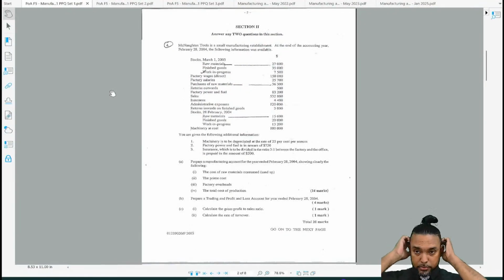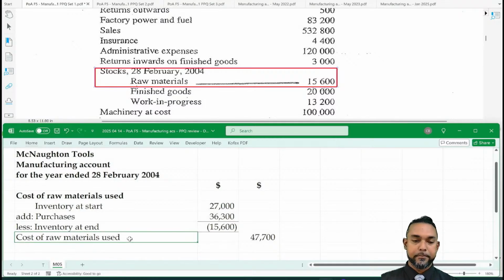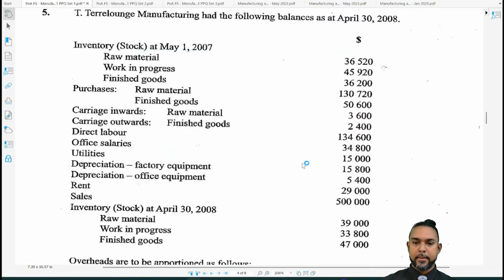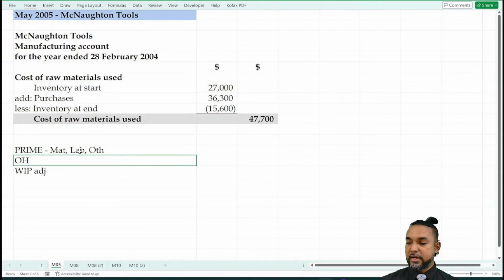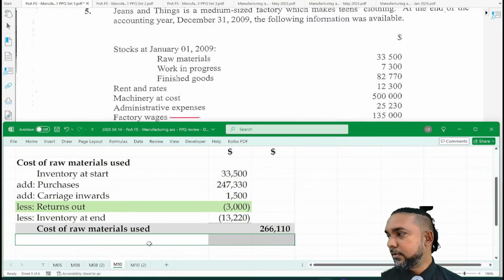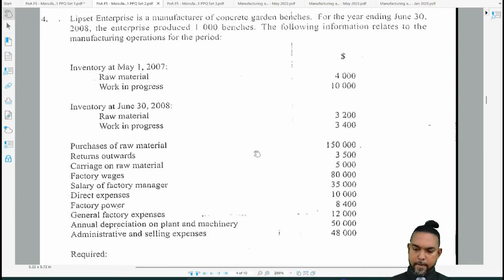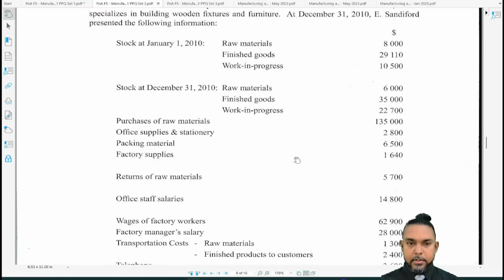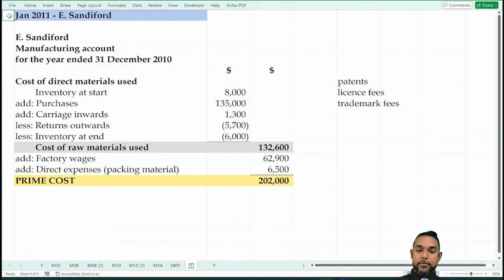2025 04 14 - PoA F5 - PPQ revision - Manufacturing accounts - Day 1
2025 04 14 - PoA F5 - PPQ revision - Manufacturing accounts - Day 1